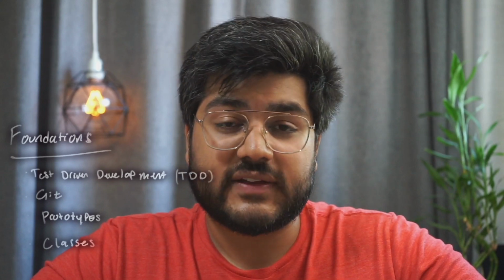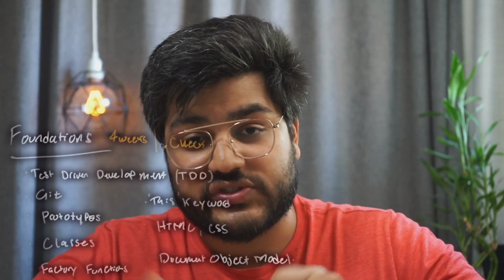Fullstack Academy Curriculum & Structure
Hey Everyone!
Also if you're going through the BootCamp and need any help with any extra mentorship feel free to let me know and we can set some stuff up!

0:00 - Intro
0:37 - Overview (Timeline)
01:40 - Foundations
02:33 - Junior Phase
05:07 - Senior Phase
07:30 - Career Things